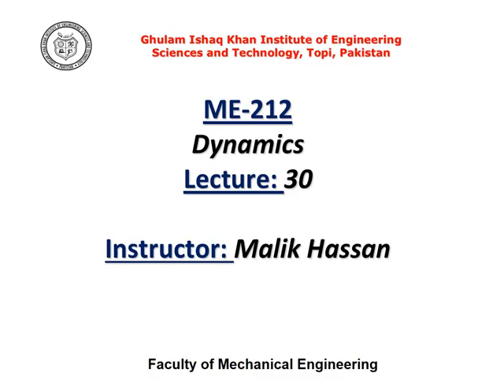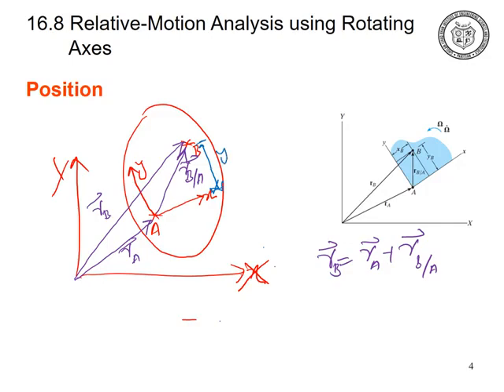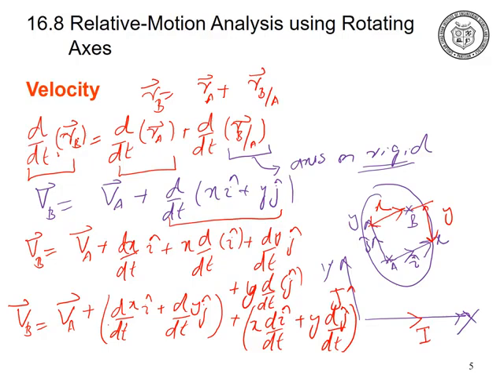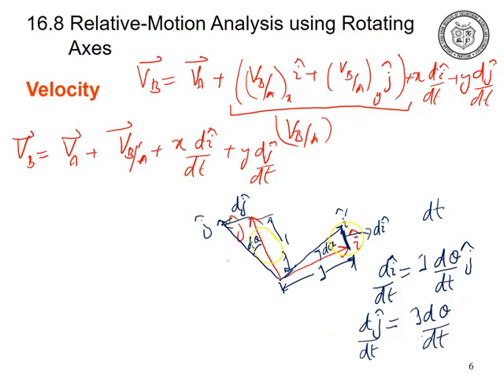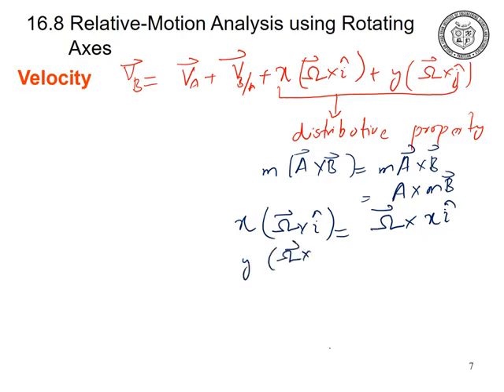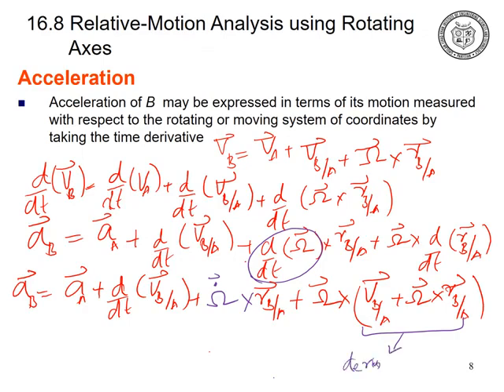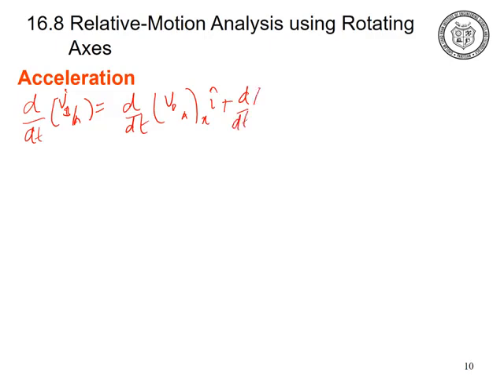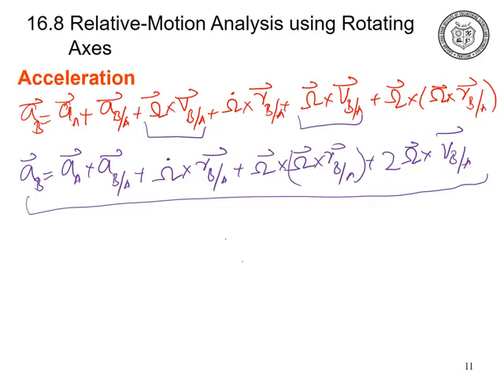Relative Motion Analysis Using Rotating Axis | Problems And Derivation